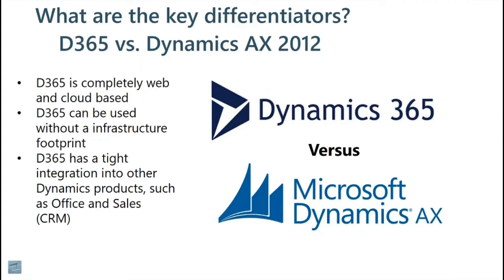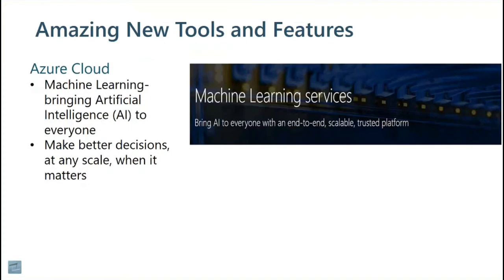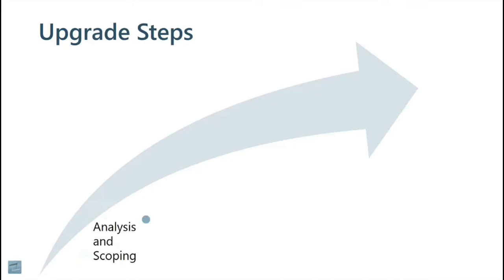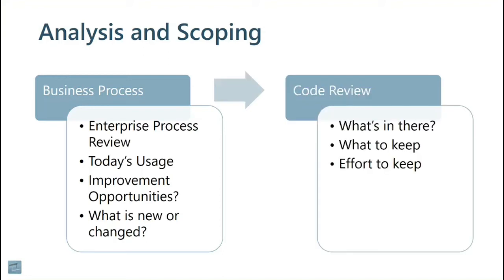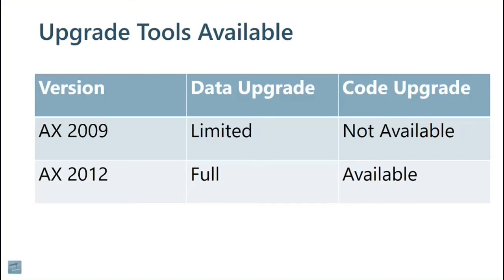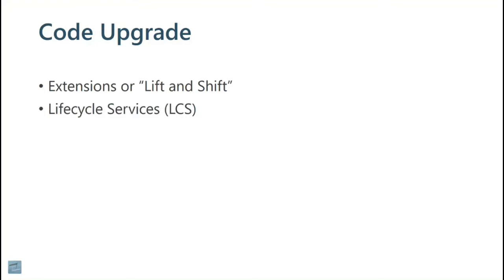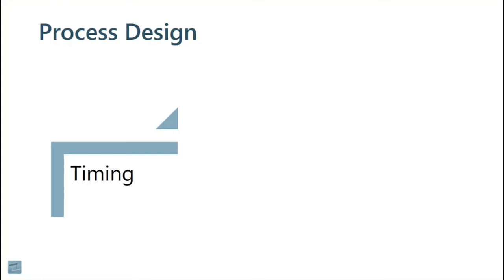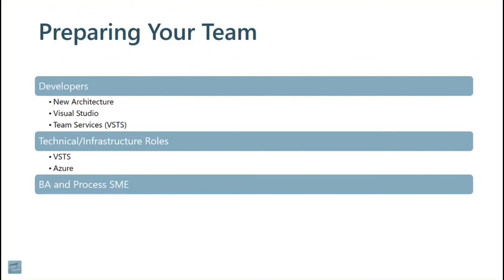When and How to Upgrade from Dynamics AX to Dynamics 365 for Finance and Supply Chain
If you’re a Dynamics AX user, you likely wonder when and how to upgrade to Dynamics 365 for Finance & Supply Chain. Should you start soon or are you better off waiting? What are the support deadlines? What’s the best way to do it? Do you have a business justification to upgrade? This webinar recording answers your questions on Dynamics AX upgrades:

- What are the most exciting new features?
- How does the pricing work?
- Tips on analysis & steps to begin the process
- What are the available migration/upgrade tools?
- How to prepare your team

Learn more about upgrading from your on-premise system to Dynamics 365

Get in touch with the Stoneridge team if you have any questions

0:00 When & How to Upgrade from Dynamics AX to Dynamics 365
1:20 Today's Agenda
4:32 Awards & Recognition
4:56 Why Upgrade?
5:07 What are the key differentiators? D365 vs. Dynamics AX 2012
10:04 Amazing New Tools and Features
12:41 Support Lifecycle
15:59 Upgrade Steps
17:37 Analysis and Scoping
25:51 Housekeeping
27:55 Upgrade Tools Available
31:04 Code Upgrade
35:18 Data Upgrade
36:37 Process Design
39:14 Preparing Your Team
45:26 What's the next step?
47:47 Want to learn more?